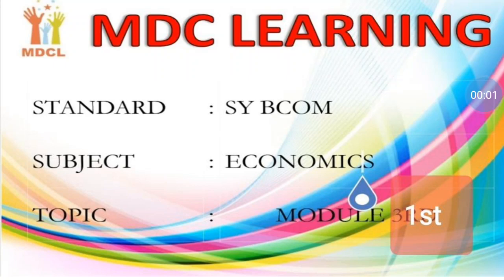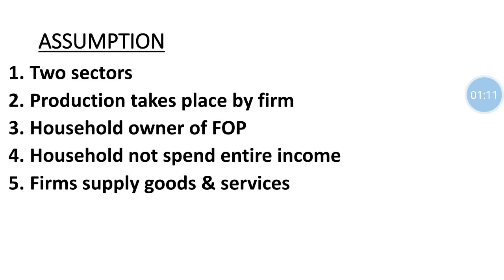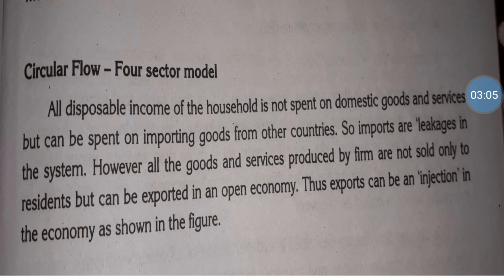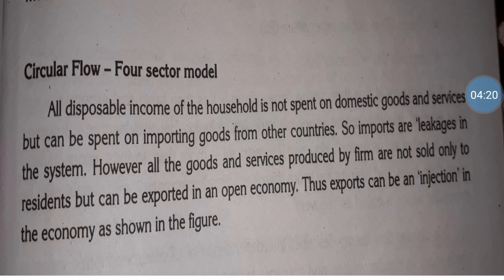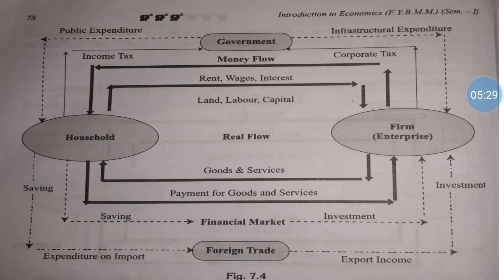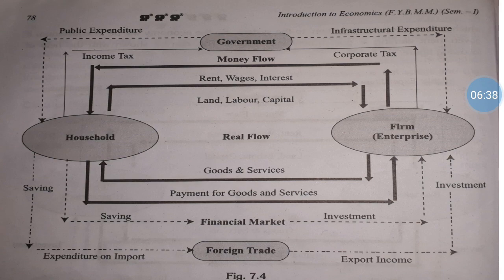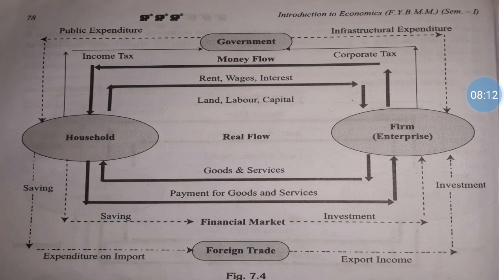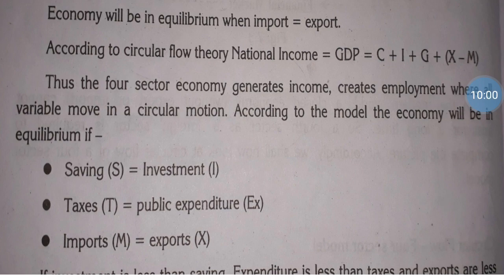S. Y. B. Com. l module 1 l economics